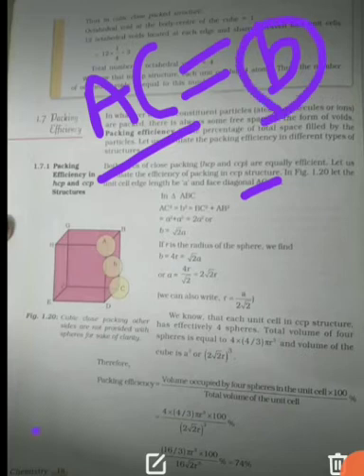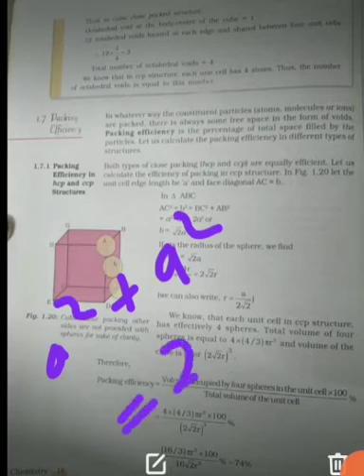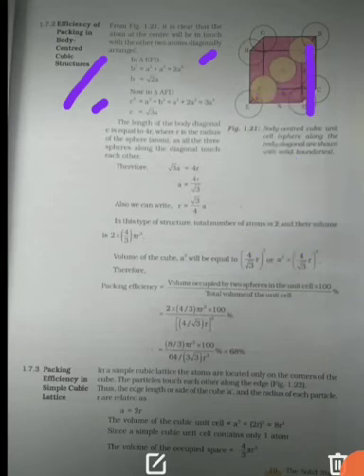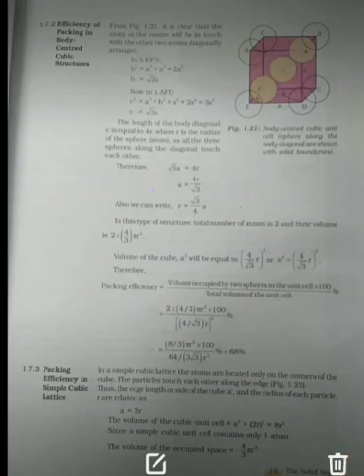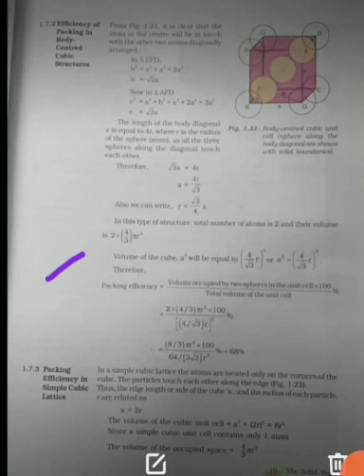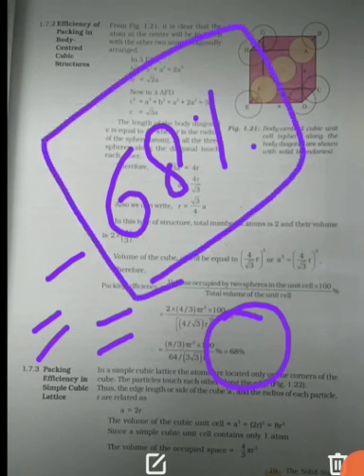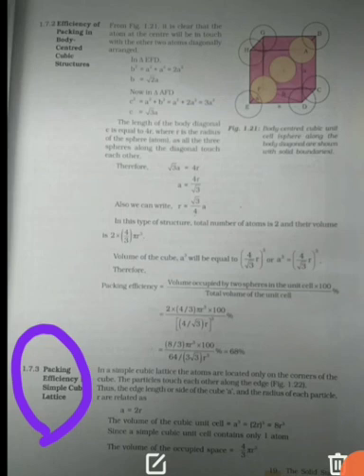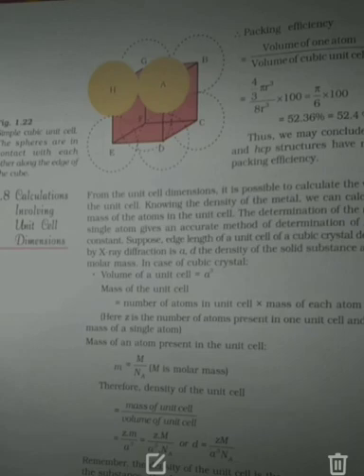Class 12 (Solid State)packing efficiency